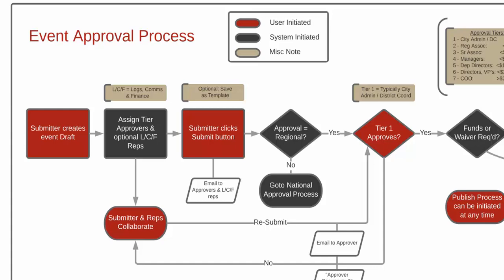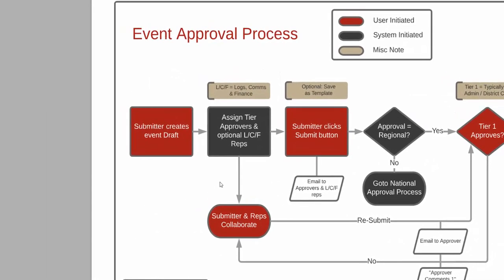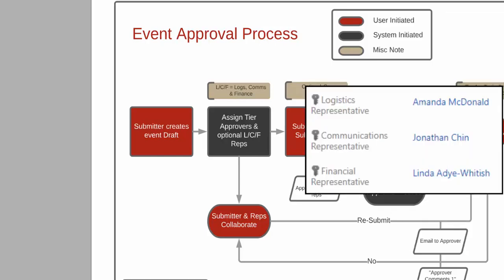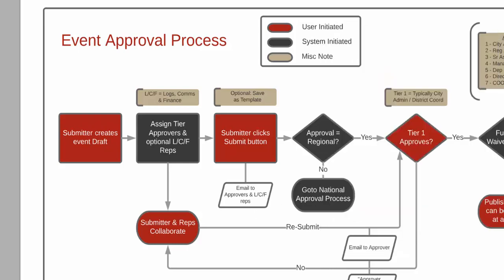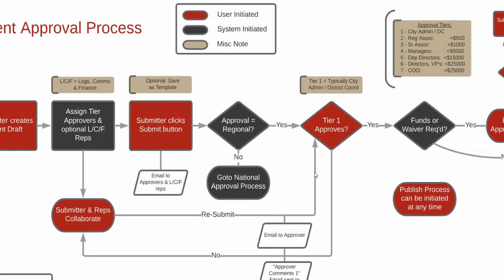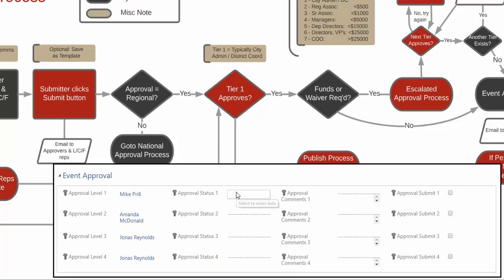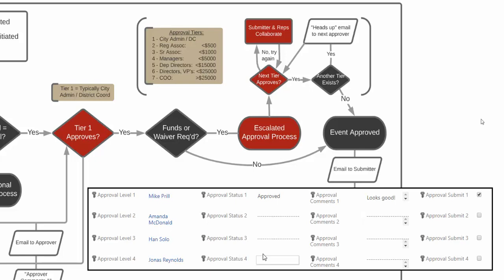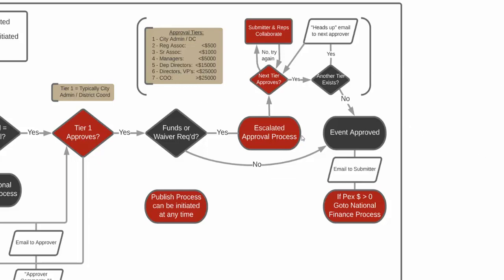VMS Approval Flowchart